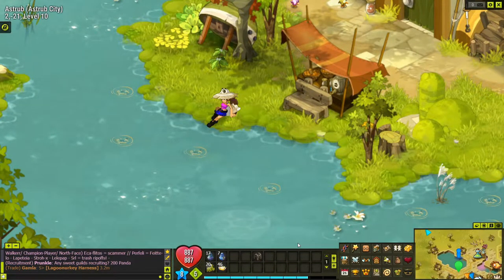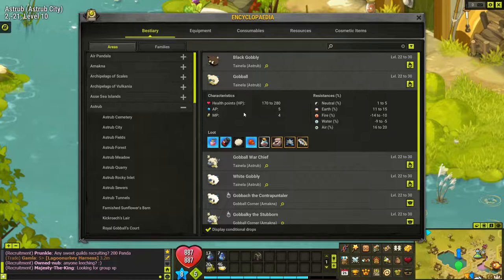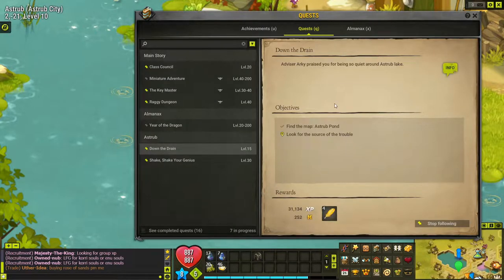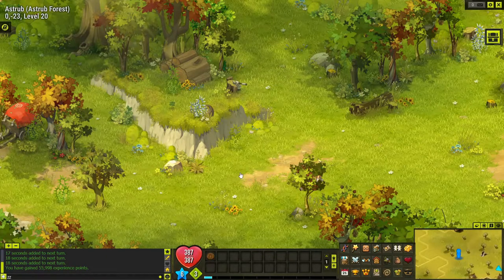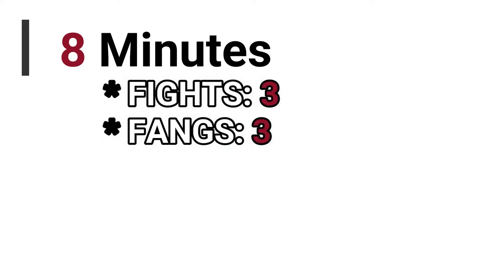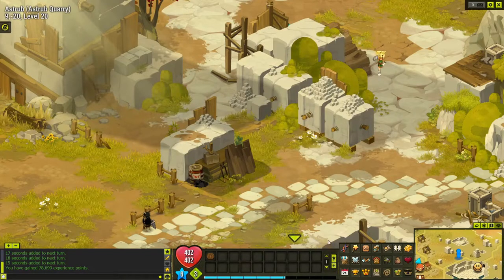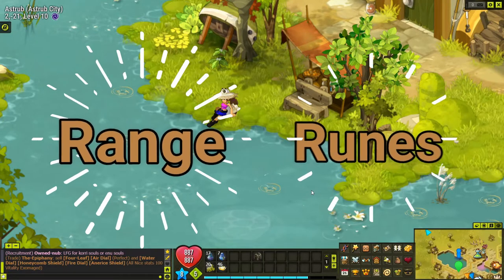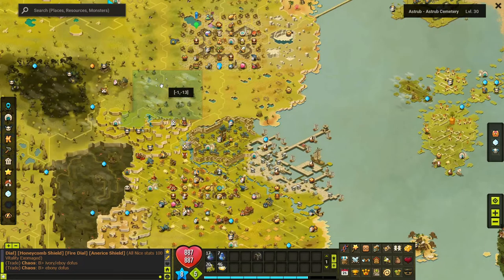Dofus (English) – How to make Kama’s FAST – NO Profession Needed! Astrub Area – Part 2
I did the research for you… watch this video to learn the BEST way to make kama’s FAST fighting mobs in Astrub!  NO PROFESSION NEEDED!!  Areas Level 20 covered in this video… more to come!